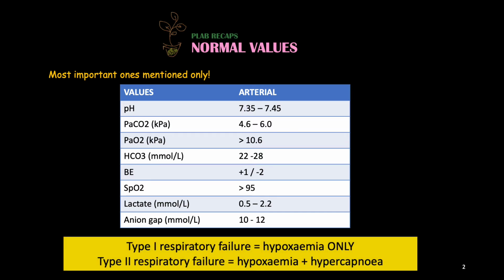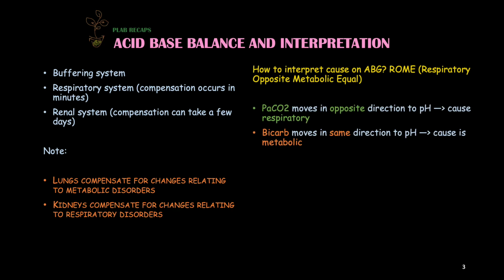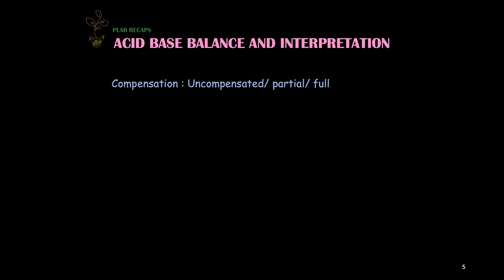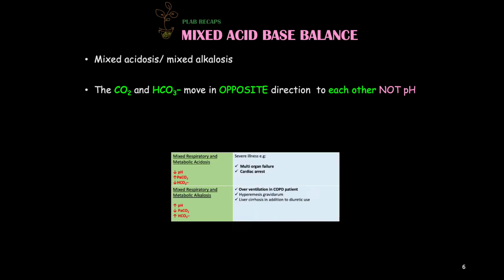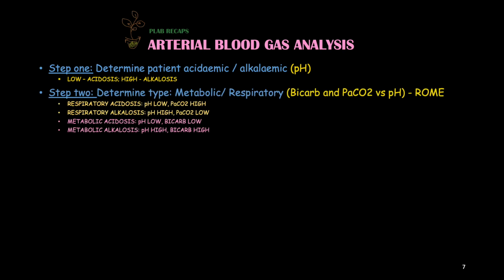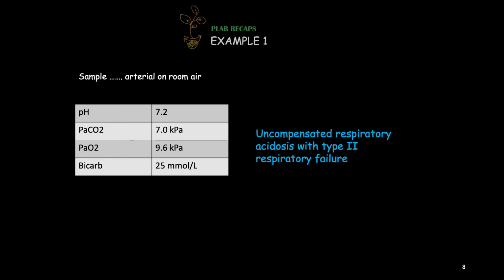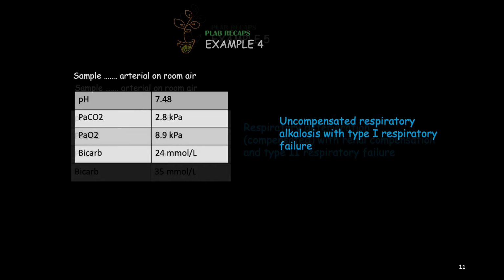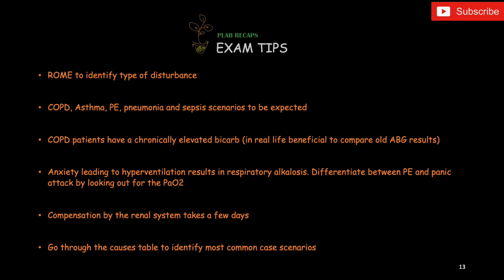PLAB RECAPS: ARTERIAL BLOOD GAS SUMMARY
Hello guys!

Today we explain arterial blood gas interpretation as follows:

Slide 1: Discussion overview
Slide 2: Normal values
Slide 3: Acid Base Balance and Interpretation
Slide 4: Causes of acid base disorders
Slide 5: What is compensation
Slide 6: Mixed Acid Base Balance
Slide 7: Arterial blood gas analysis
Slide 8 – 12: ABG interpretation Examples
Slide 13: Exam Tips
Slide 14: Thank you

Source: PLABABLE, PASS MEDICINE

We will discuss topic MCQs tomorrow. We hope this is helpful, YOU CAN DO THIS! :)

PLEASE NOTE: WE HAVE NOT USED ANY OF THE ORIGINAL QUESTIONS FROM THE MCQ BANKS. WE HAVE ONLY USED THE QUESTION BANKS TO UNDERSTAND AND IDENTIFY AREAS OF STUDY AND EMPHASIS.

PLAB.RECAPS TEAM